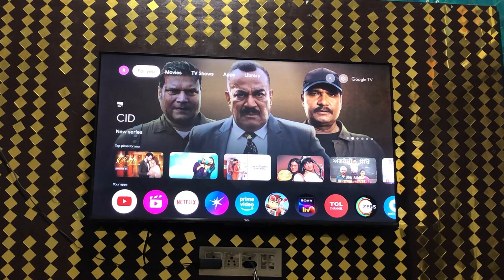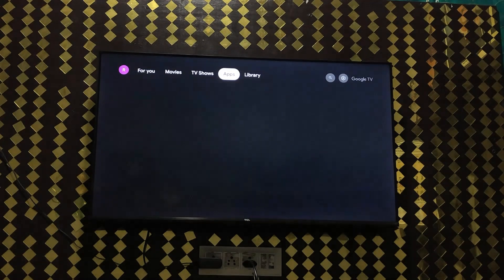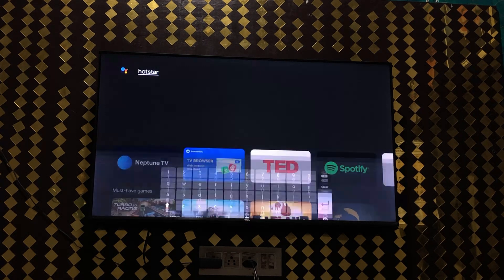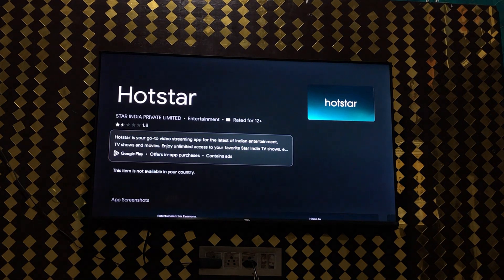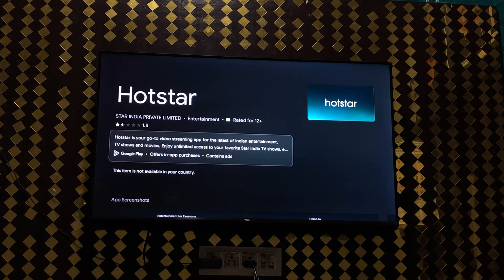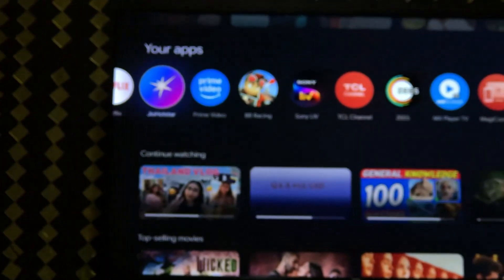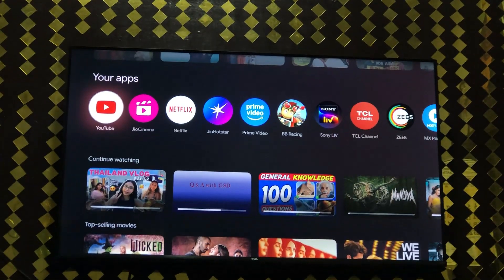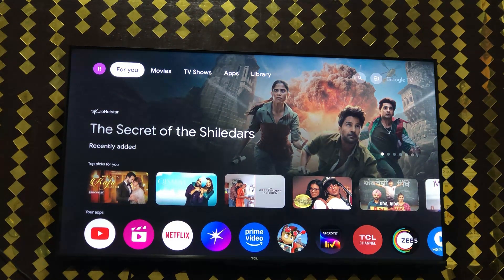How To Install Hotstar In TCL Smart TV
In this comprehensive tutorial, we guide you through the step-by-step process of installing the Hotstar app on your TCL Smart TV. Whether you are a new user or looking to enhance your streaming experience, this video covers everything you need to know. From navigating the TCL interface to downloading and setting up Hotstar, we ensure that you can enjoy your favorite shows and movies in no time. Join us as we explore the features of Hotstar and provide tips for optimizing your viewing experience.